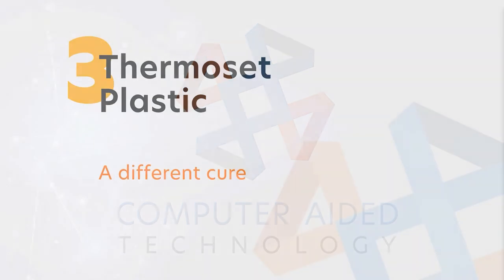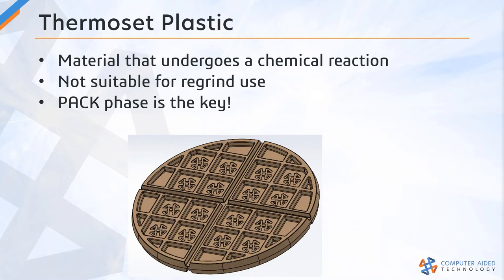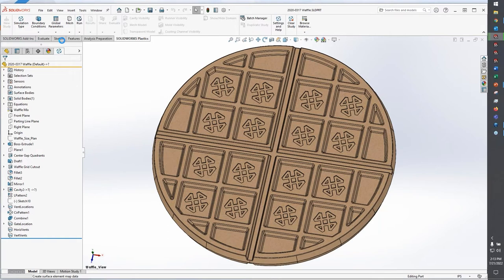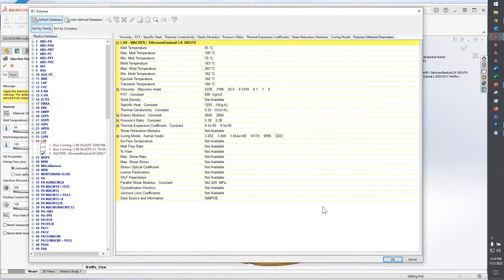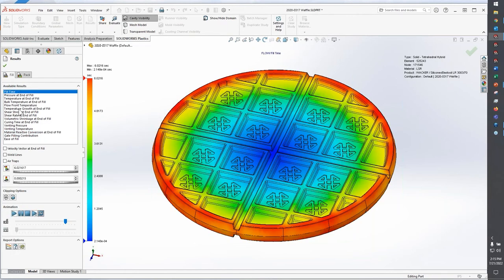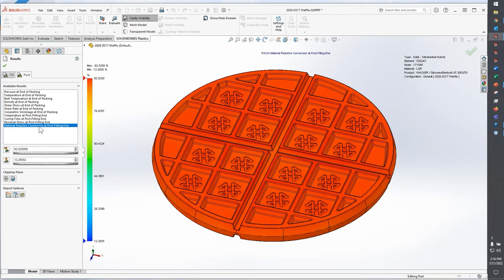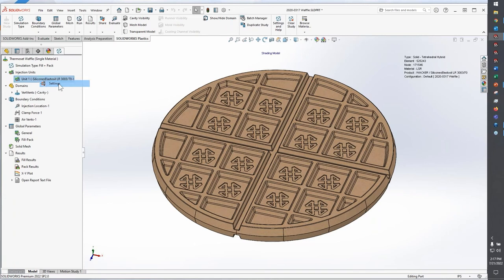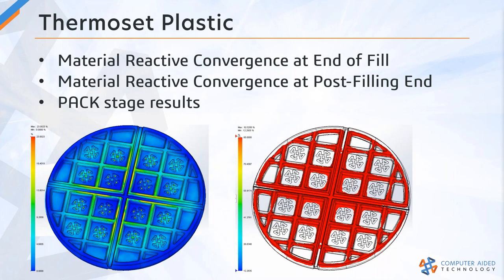SOLIDWORKS Plastics Tips - Using Thermoset Plastics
Thermoset plastics have some unique characteristics to be aware of when using them for injection molding. In this cut from our SOLIDWORKS Plastics webinar, Bill Reuss is going to show you some of the unique results you'll find when working with thermoset plastics in SOLIDWORKS Plastics.